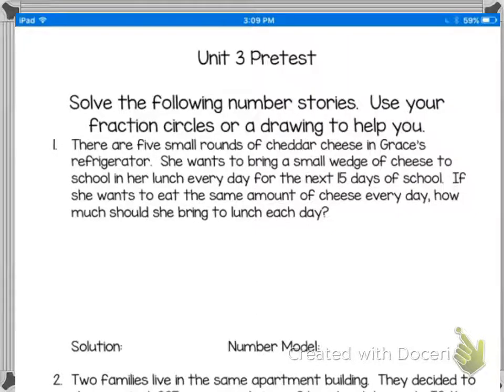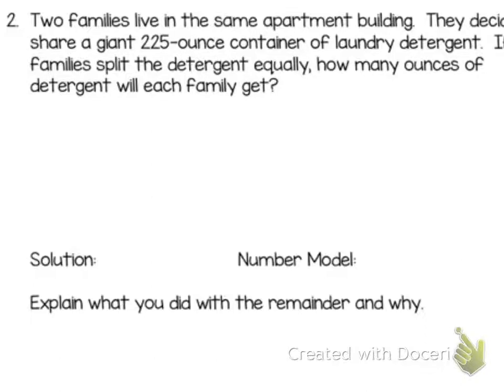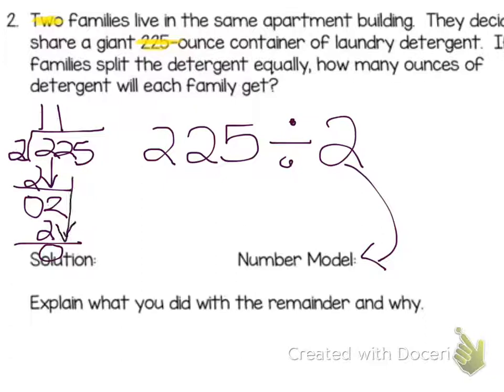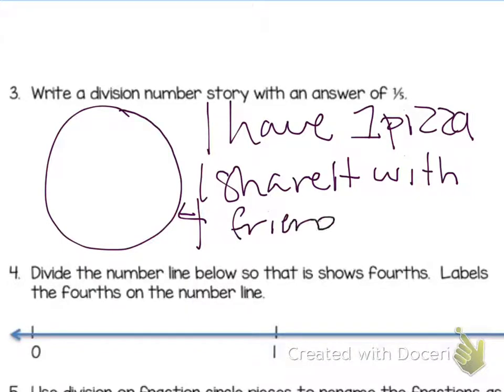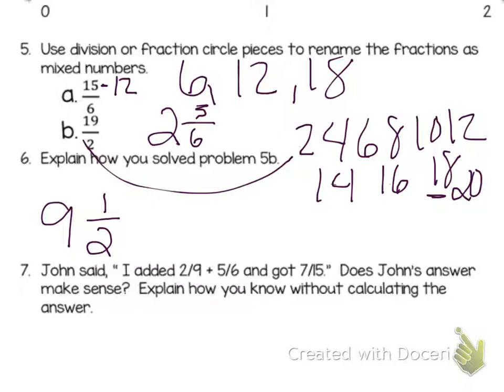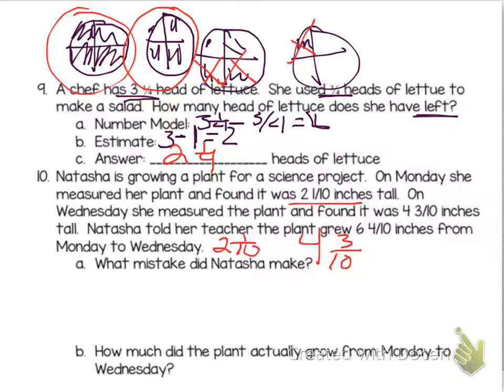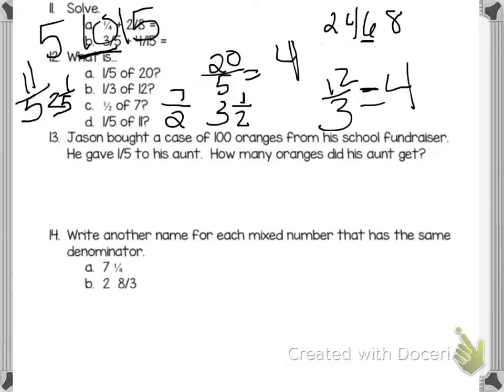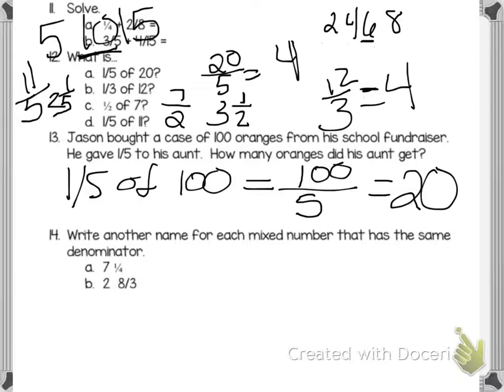unit 3 review